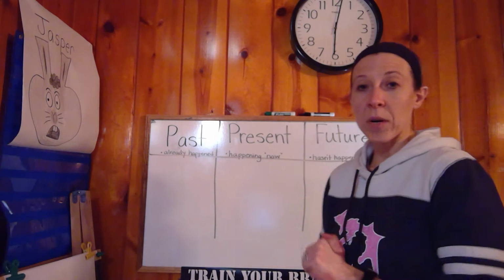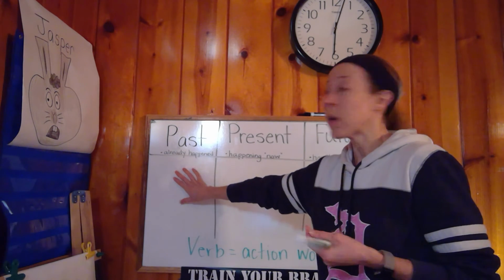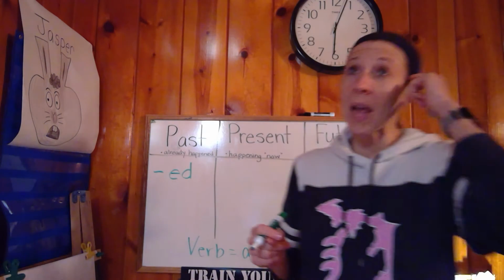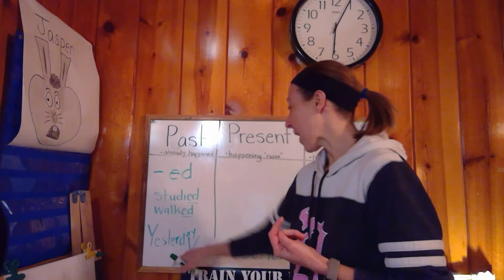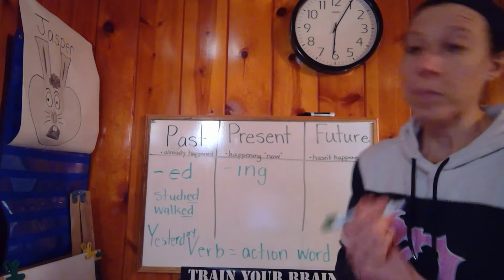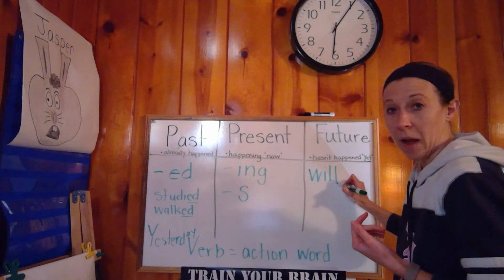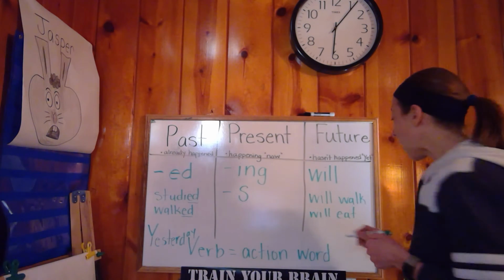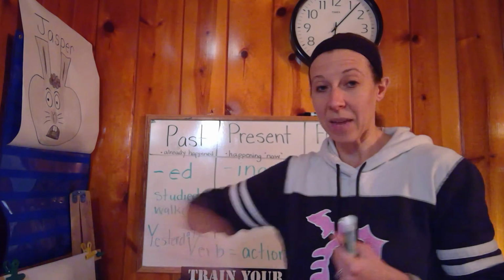Past, Present, Future